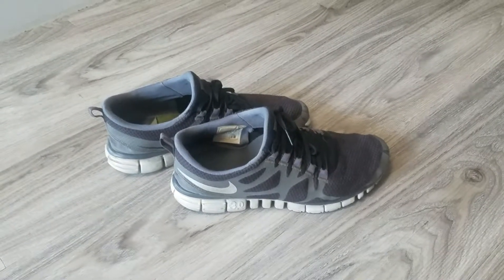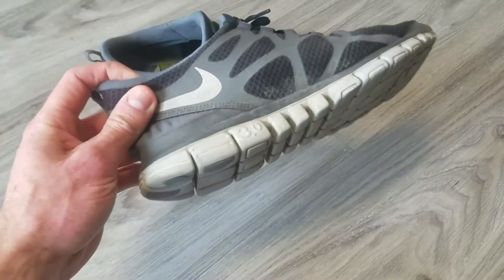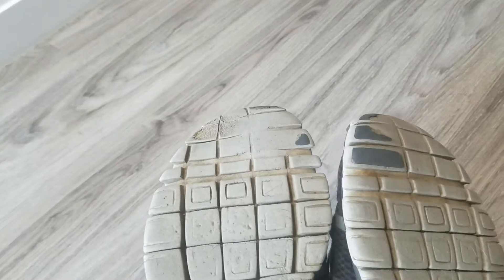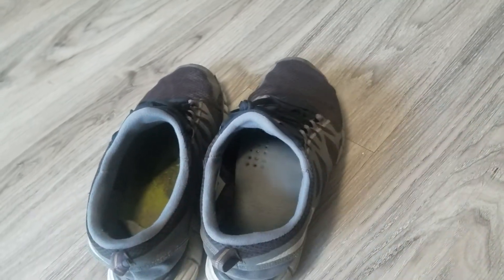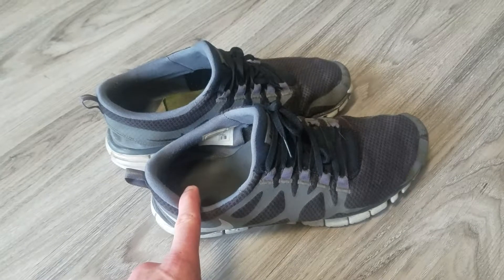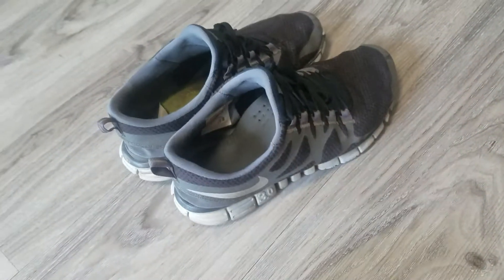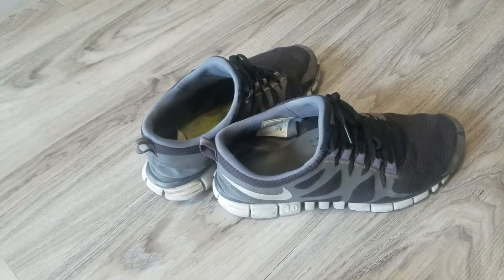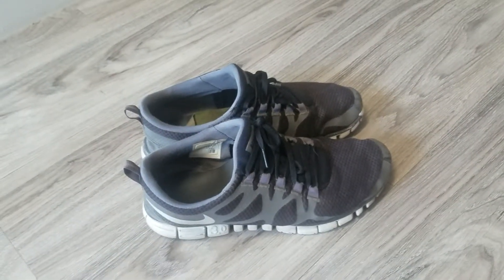What do you look for in a gym shoe? Eps 13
Here are my go-to trainers for the gym. I don't use them for leg day as they have arch support, but for most general exercise purposes, these are my tried and true shoes.